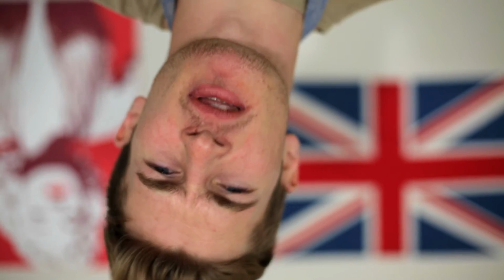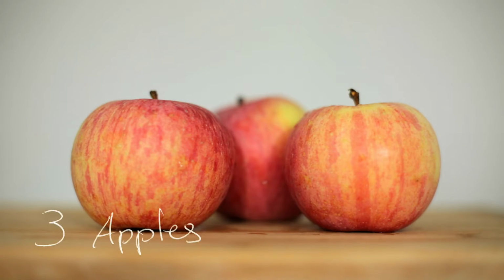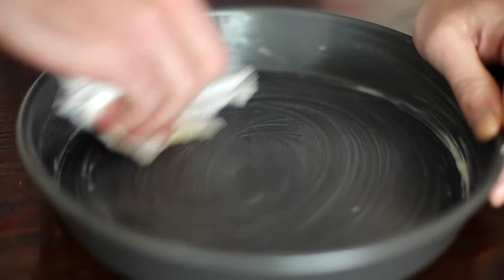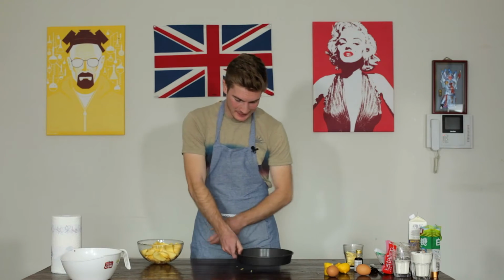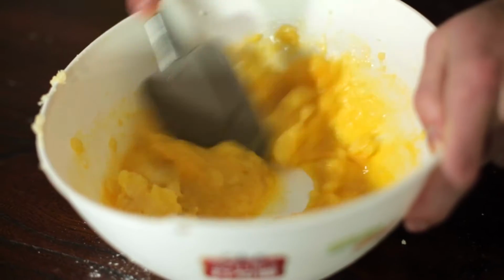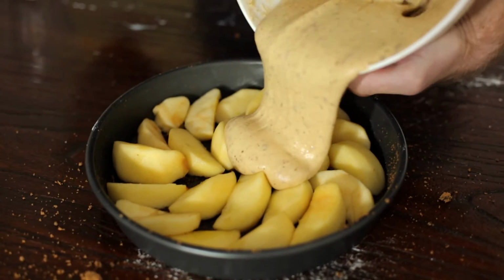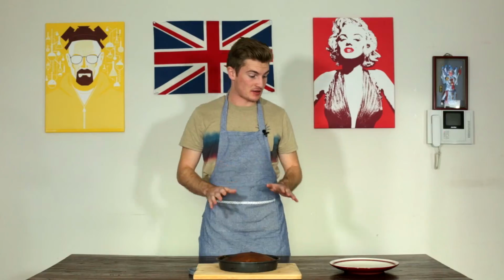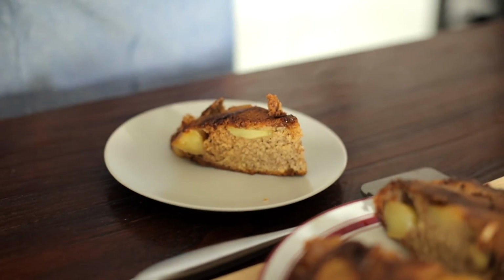Apple Cinnamon UPSIDE DOWN CAKE - Bloke That Bakes #8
Some things in life work so much better when upside-down, as the 'Bloke That Bakes' discovers...